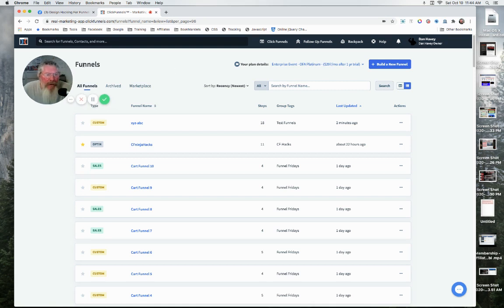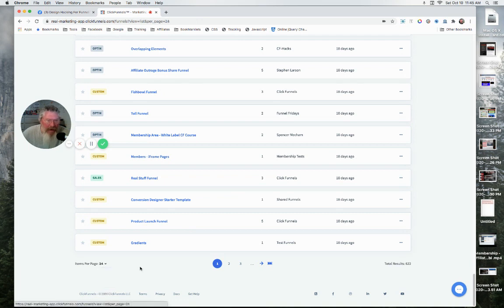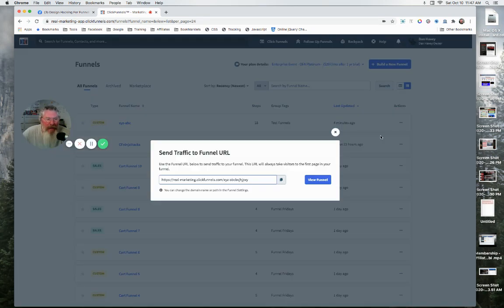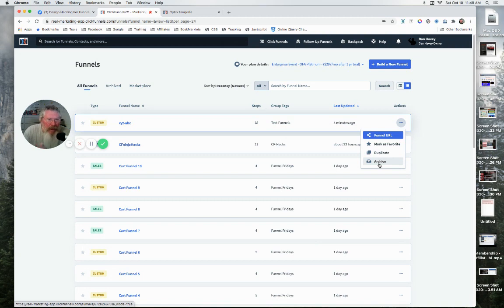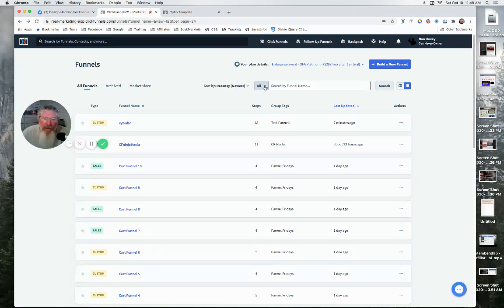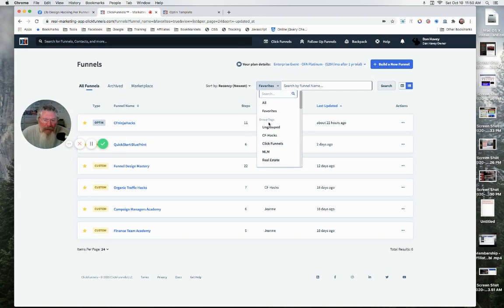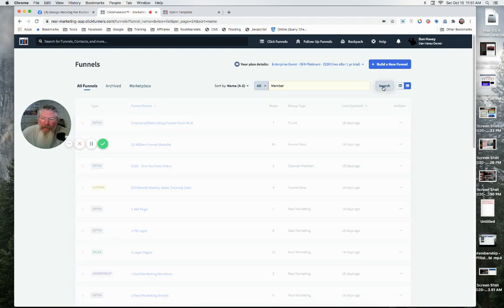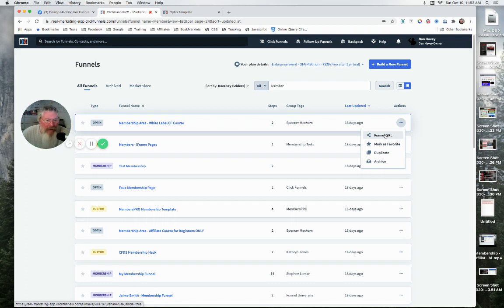ClickFunnels 1.0 - ClickFunnels New and Improved User Interface